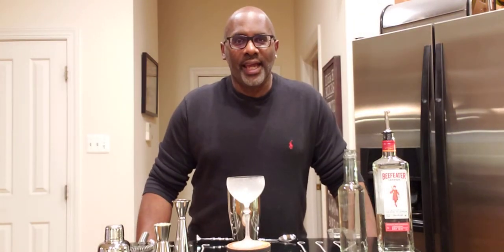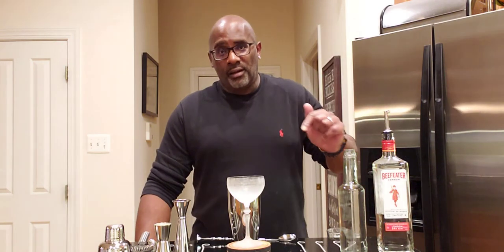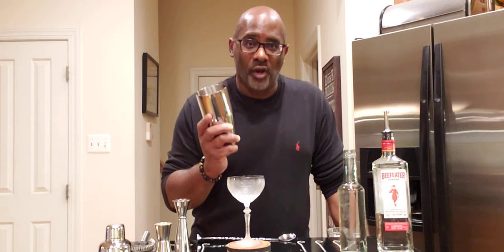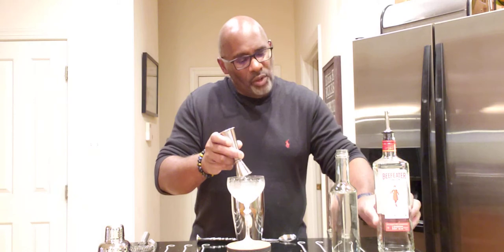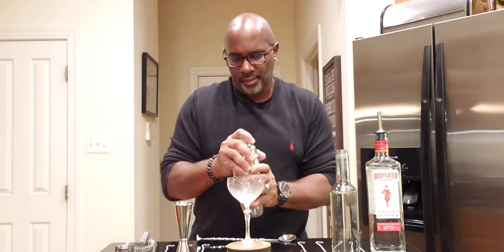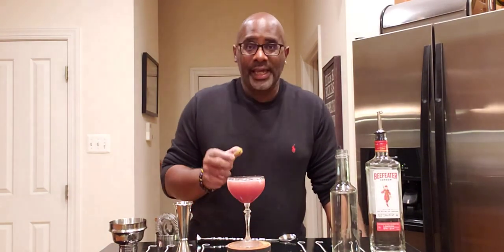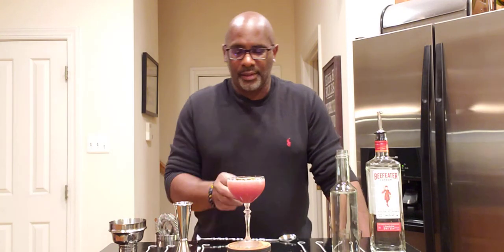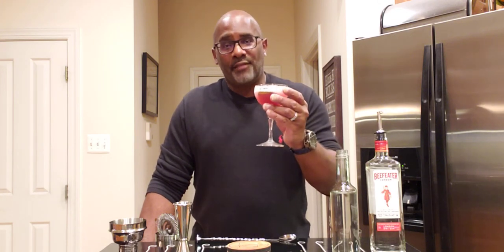How to make the "Pom Thumb", a modern classic.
Today's cocktail, the "Pom Thumb", comes from my good friend David, from "Booze on the Rocks ". Here's a link to David's channel
This cocktail is a delish combo of tart, sweet and fruitiness.

Ingredients include:

2 oz/30 ml Dry Gin
1 oz/30 ml Lime Juice
1 oz/30 ml Simple Syrup (1:1)
1 oz/30 ml Pomegranate Juice

1. Add all ingredients to the shaker tin.
2. Shake with ice for 10-15 seconds.
3. Fine strain over fresh ice, or serve neat.
4. Garnish with a lime wedge.